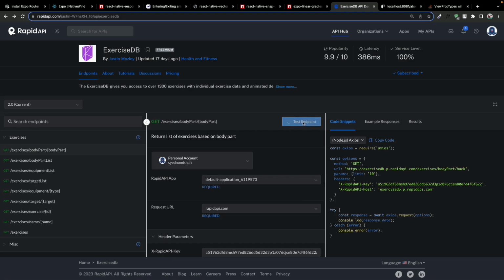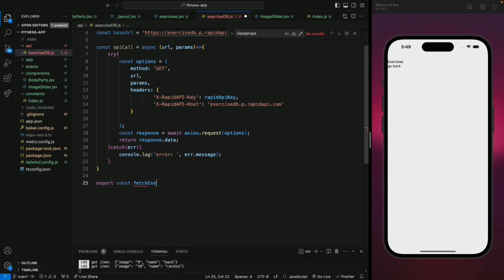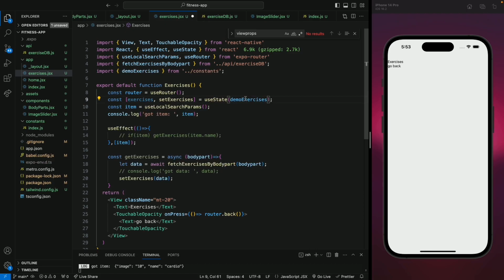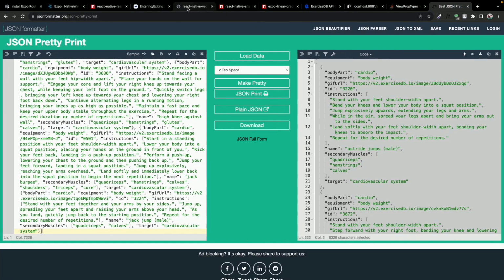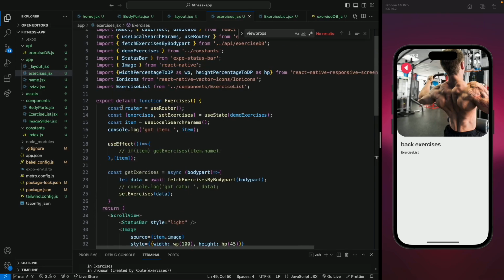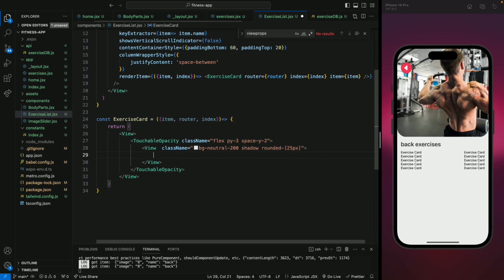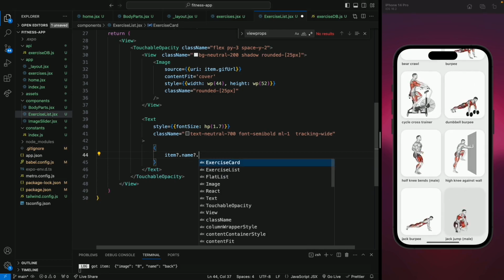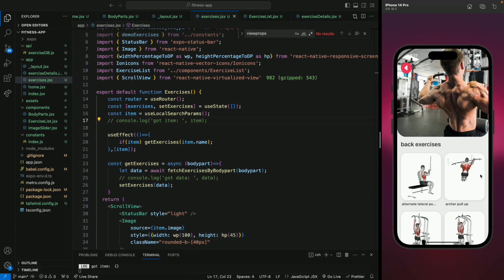Build a Fitness App in React Native (Expo Router) #4 - Exercises Screen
Hello everyone 👋, in this video we are going to implement the exercise db api and fetch all the exercises for a body part and list them in bodypart details screen.

fitness app in react native
gym app
react native fitness app
reanimated
animations